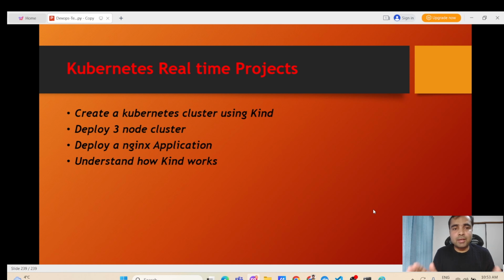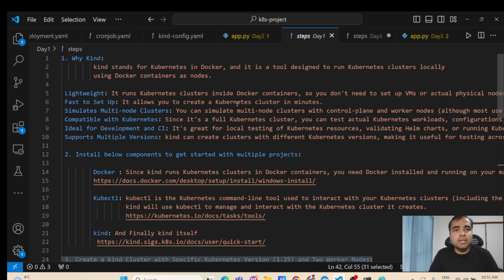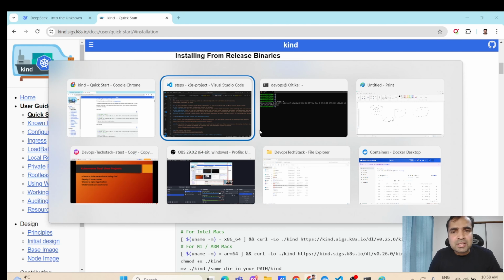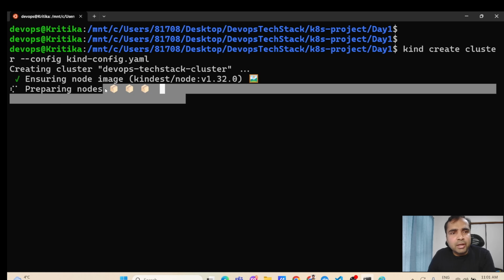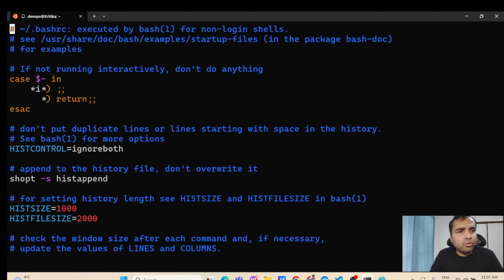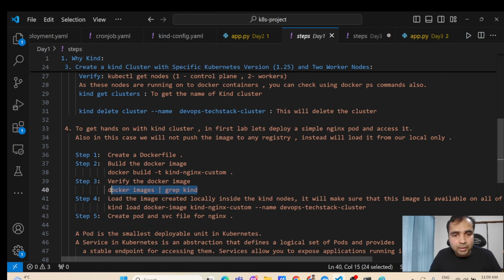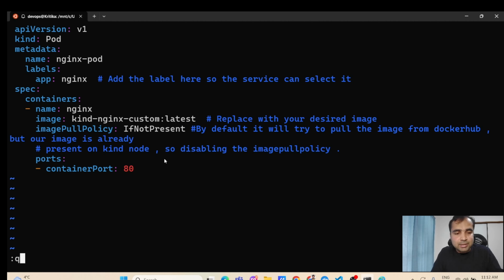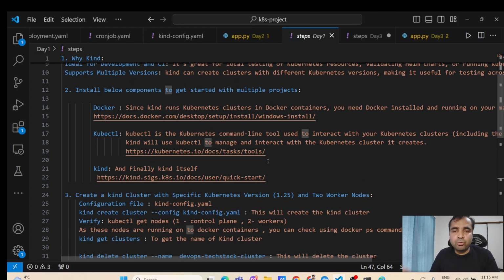Day 1 Of Building 50 Kubernetes Projects - Set Up Your First k8s Cluster & First Deployment-Kick off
🚀 Welcome to Day 1 of 50 Kubernetes Projects! 🚀
In this video, we kick off our Kubernetes journey by setting up a KIND (Kubernetes in Docker) cluster on a local machine. KIND is a lightweight tool that makes it easy to run Kubernetes clusters inside Docker containers—perfect for developers and DevOps enthusiasts!

🔥 What You'll Learn Today:
✅ What is KIND and why it's great for local Kubernetes setups
✅ How to install Docker, kubectl, and KIND
✅ How to create a Kubernetes cluster with multiple worker nodes
✅ How to deploy a simple Nginx Pod without pushing an image to a registry
✅ How to expose the application and access it locally

🛠 Commands Used in This Video:
📌 Install Docker: Official Guide
📌 Install kubectl: Official Guide
📌 Install KIND: Quick Start
📌 Create Cluster: kind create cluster --config kind-config.yaml
📌 Verify Cluster: kubectl get nodes
📌 Deploy Nginx Pod & Service
🎯 By the end of this video, you'll have a running Kubernetes cluster with an Nginx pod deployed locally!